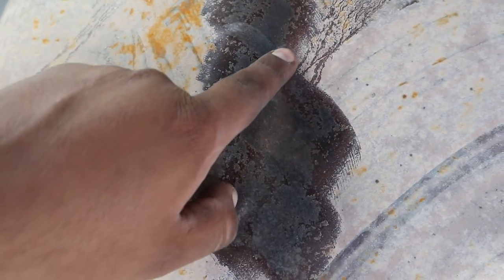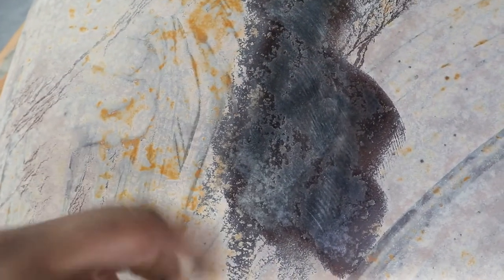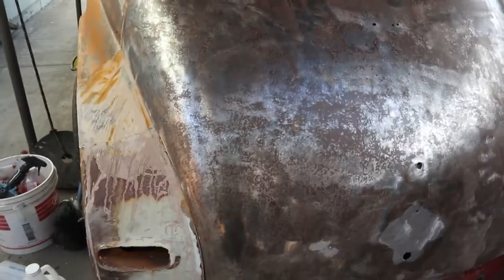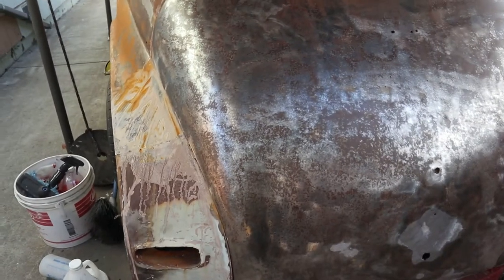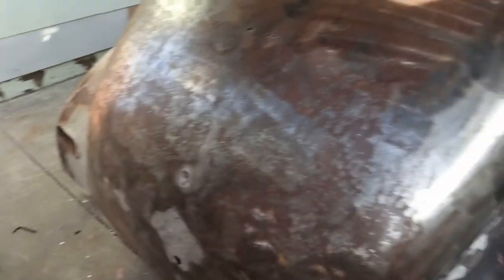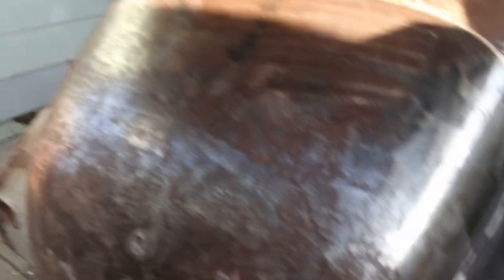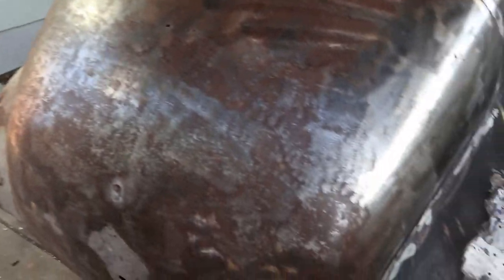1947 fleetline resto part 2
getting down and dirty